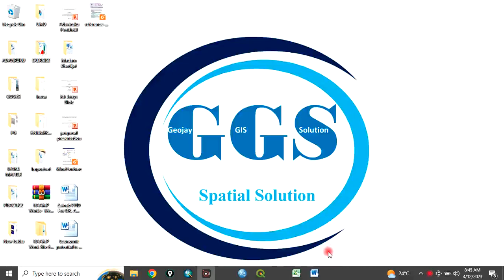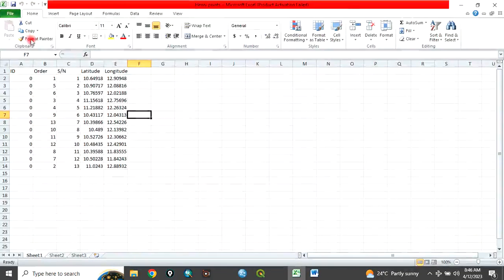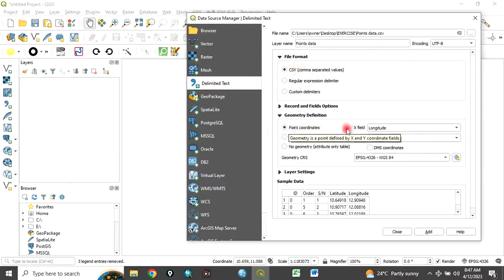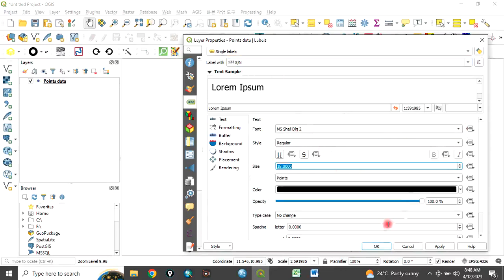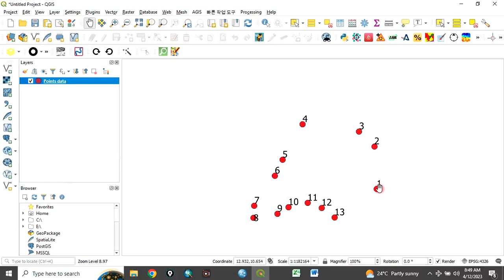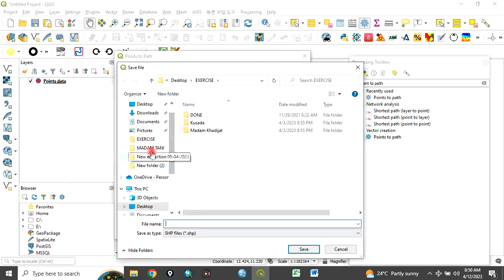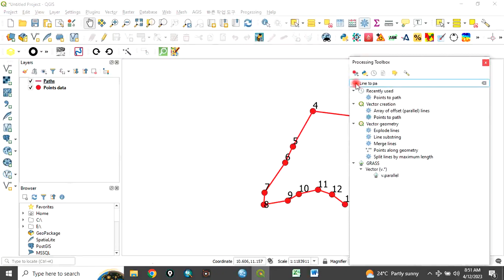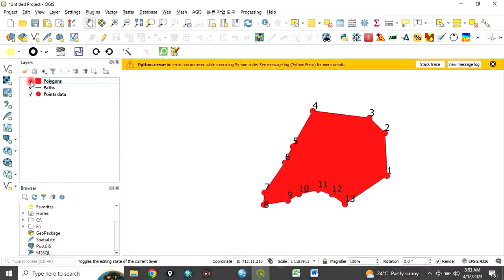Convert points to line and polygon in QGIS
This tutorial video shows you how to convert points to line and polygon in QGIS.